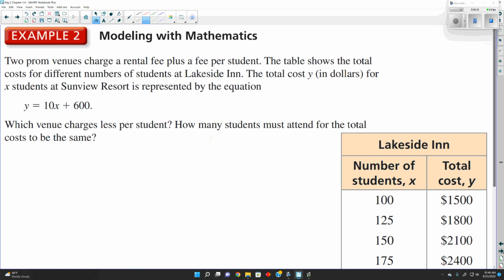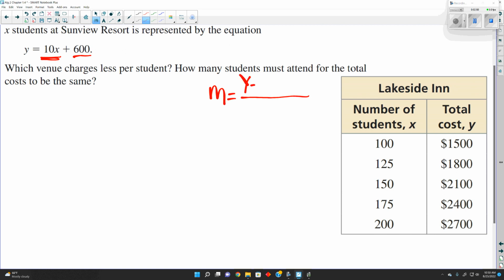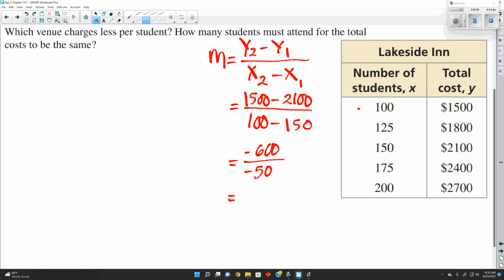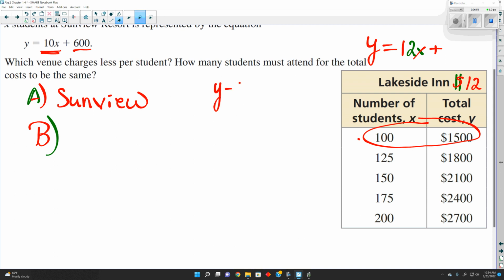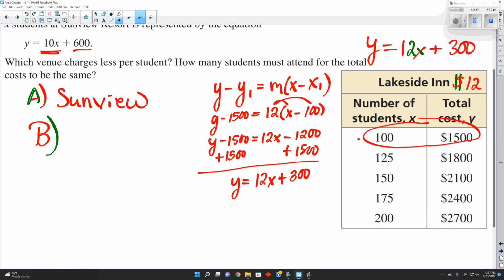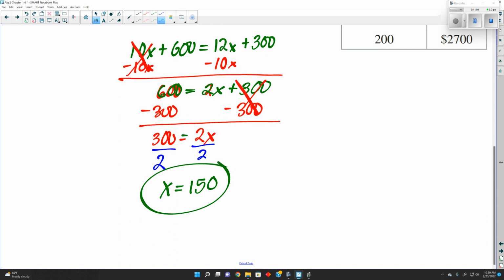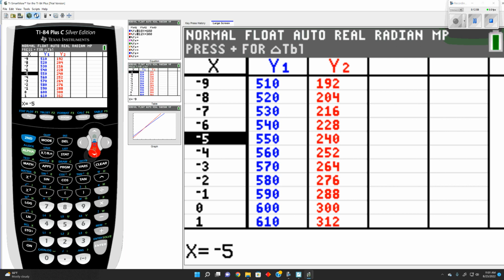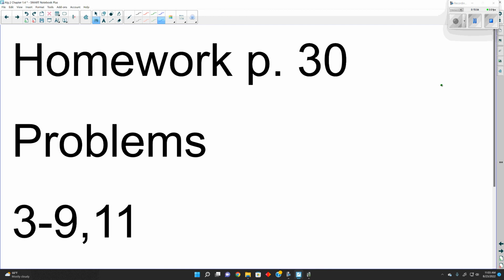Algebra 2 Chapter 1.4 (2)